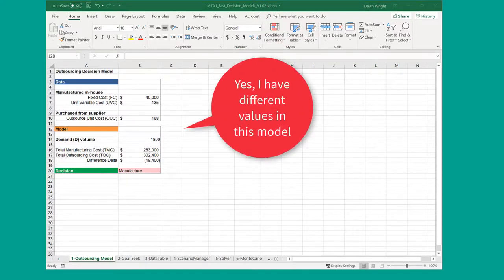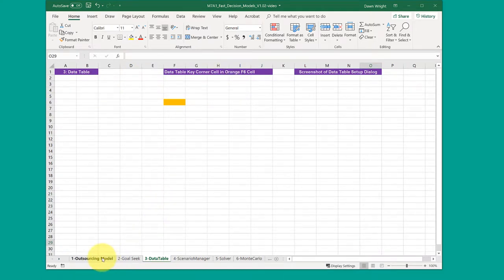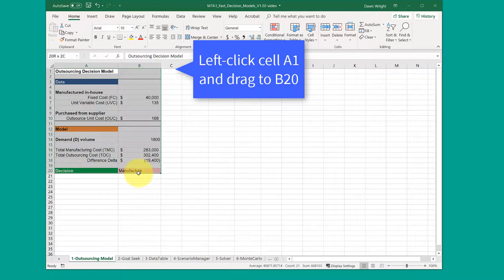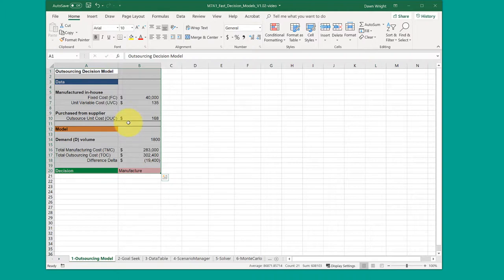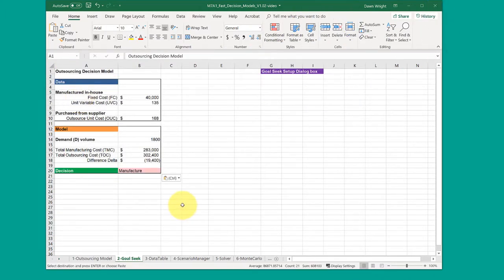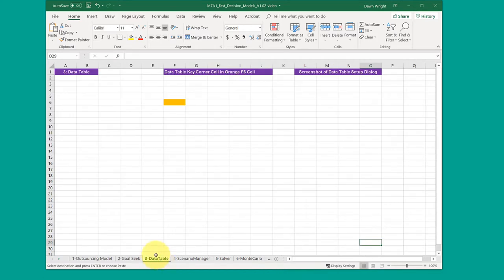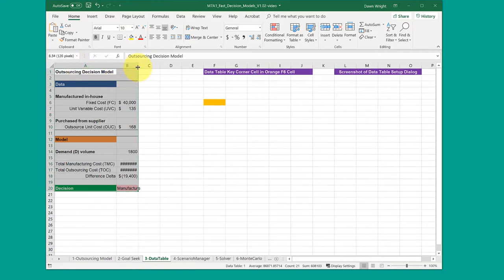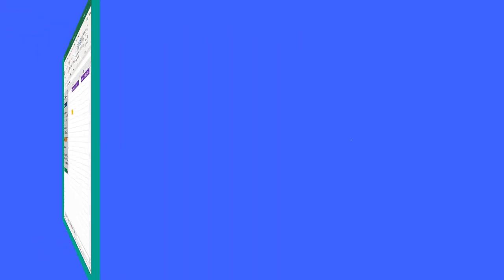Copy and Paste Decision Model in Excel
How to copy your decision model into the templates in your Excel workbook.